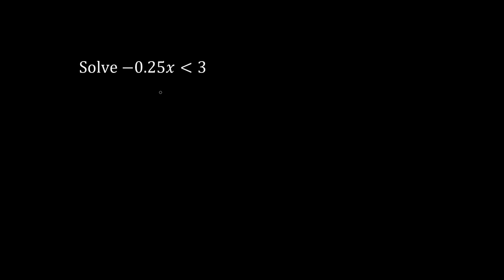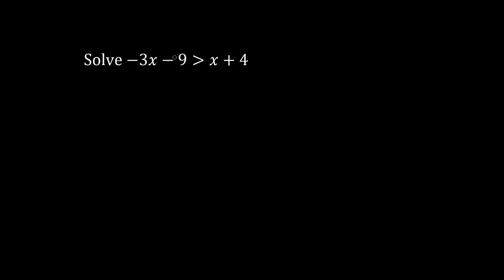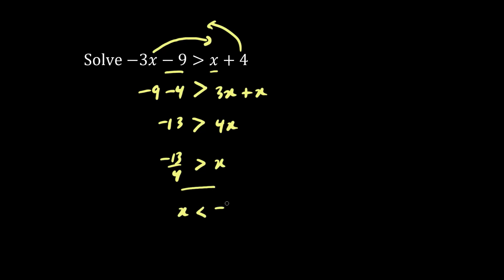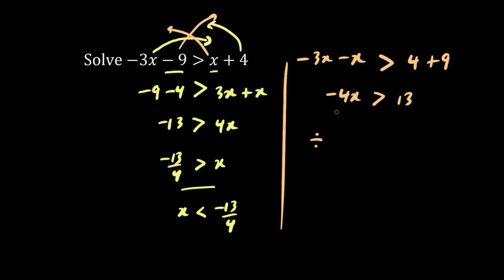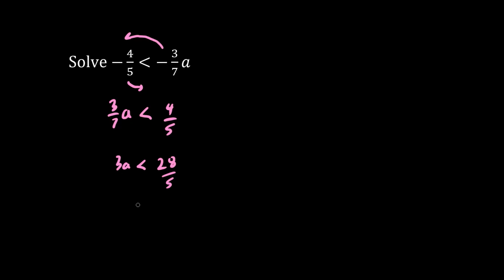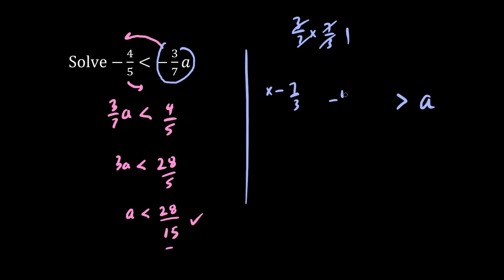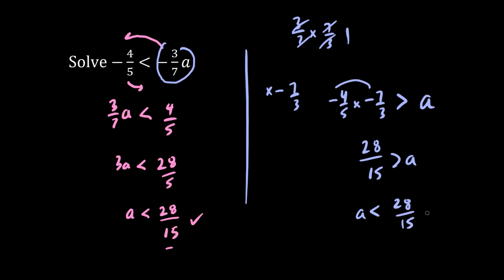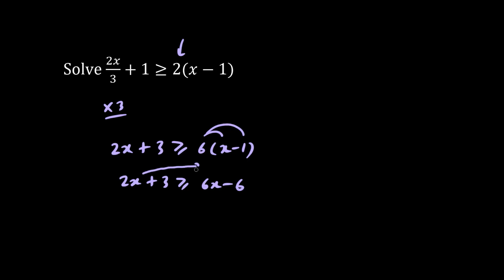BC Pre-Calculus 11 Quadratic Inequalities 3